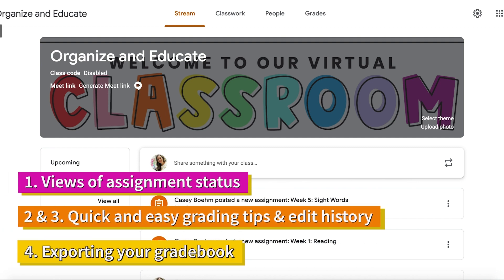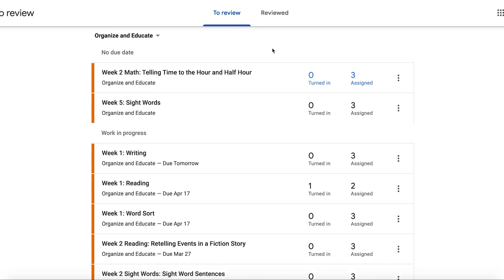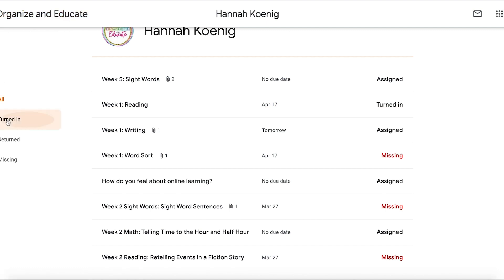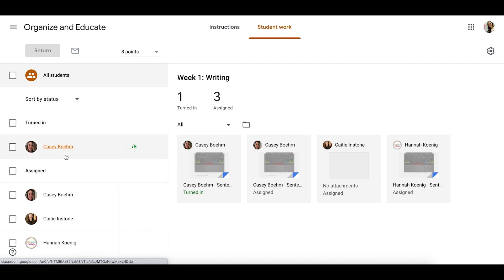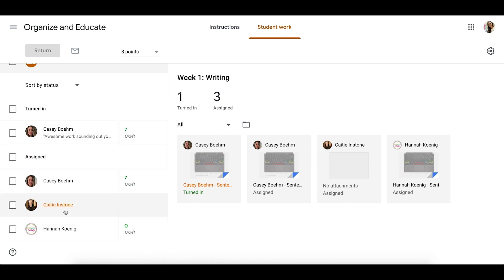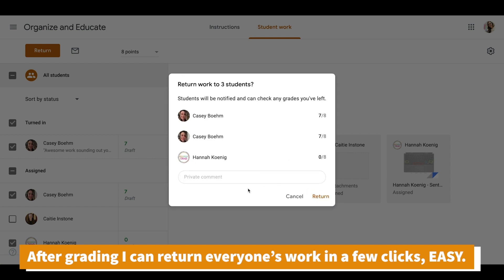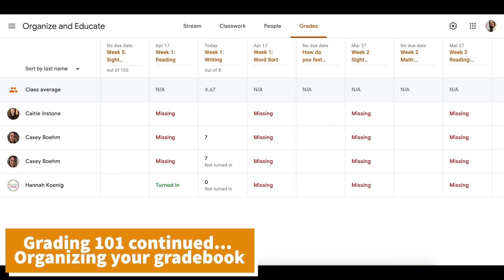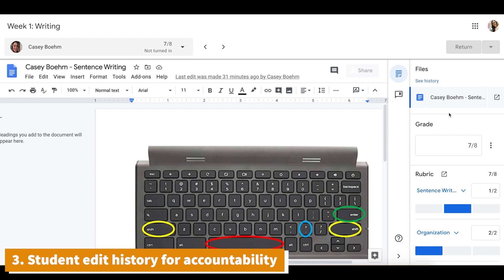Grading Tips and Tricks for Google Classroom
Grades and feedback are of course an important piece of Google classroom! This video shares different ways to access assignments to grade, how to provide feedback, organize your gradebook, and stay efficient! If you are looking for something specific, see the timestamps below:

Accessing the gradebook:
From the stream- 0:51
From the grades tab- 2:38

Grading and providing feedback:
Efficient grading- 4:31
Organizing your gradebook- 10:09
Student edit history- 12:05

Exporting your gradebook- 13:22

Musician: @iksonmusic